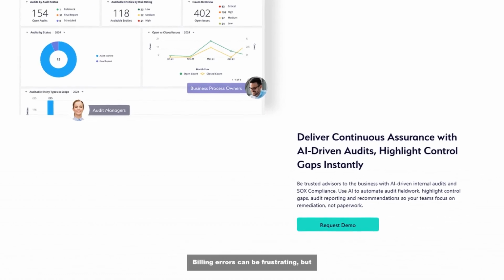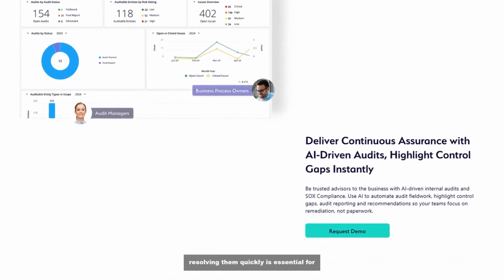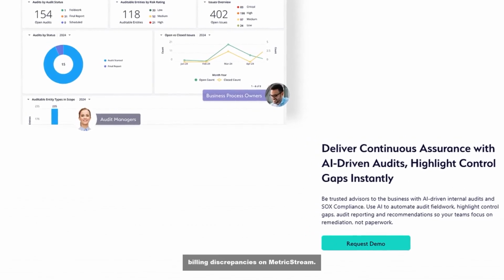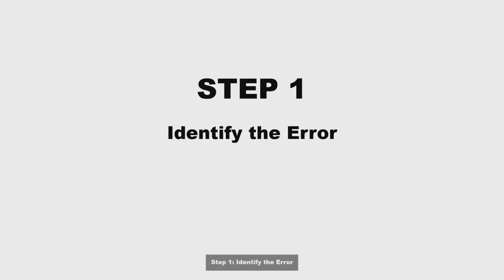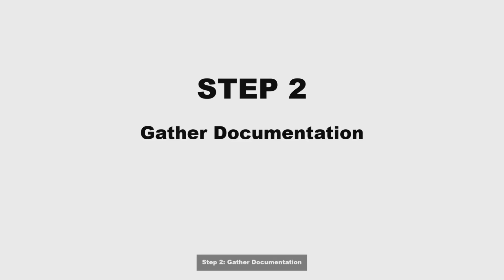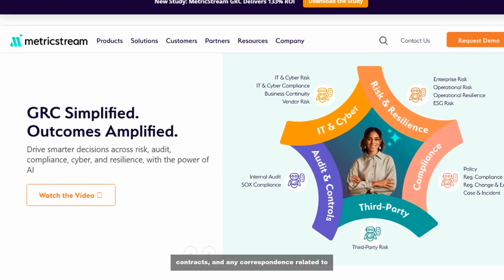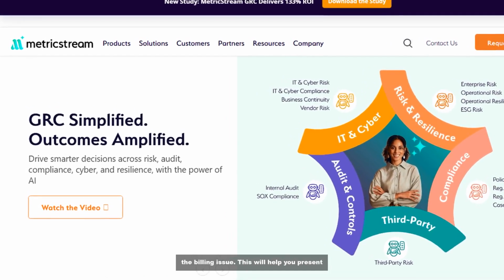How To Resolve Billing Errors On MetricStream 2026 (FAST METHOD)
In this video, we will show you how to resolve billing errors on MetricStream 2026 using a fast method. If you're facing issues with your billing, this guide will provide you with the solutions you need.